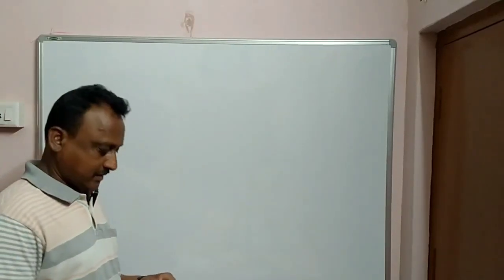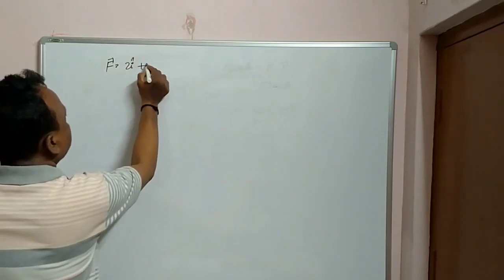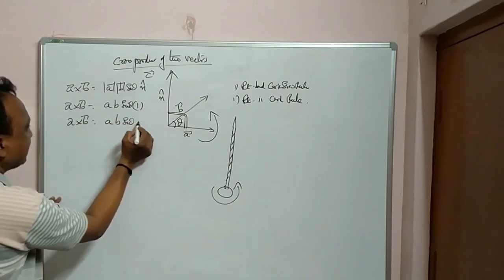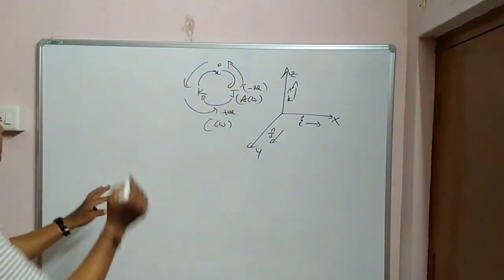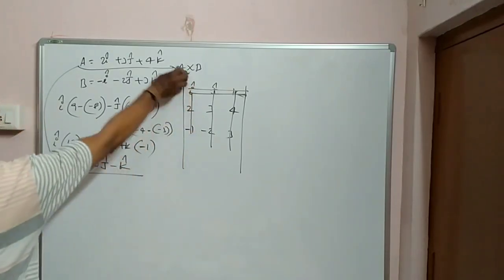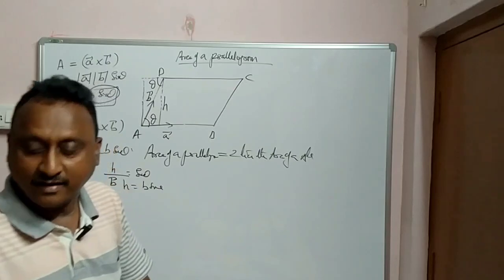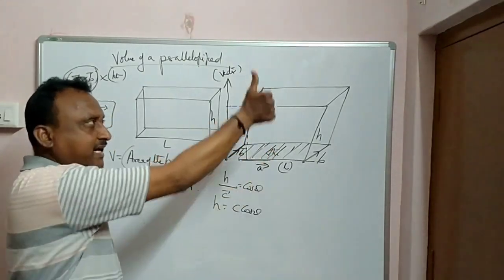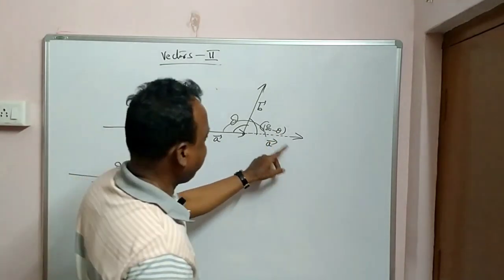INTER FIRST YEAR PHYSICS VECTORS CHAPTER PART-2.